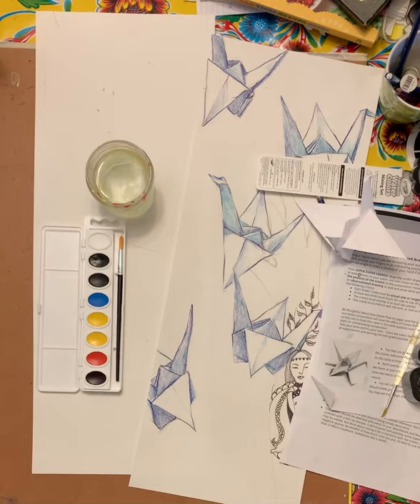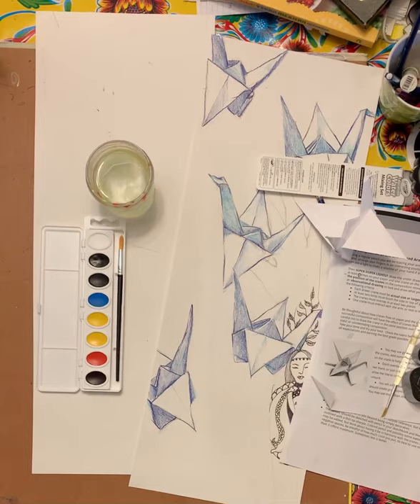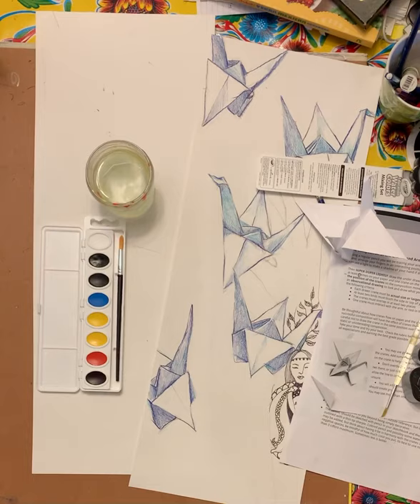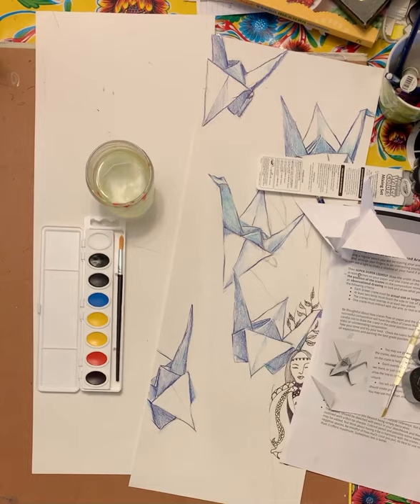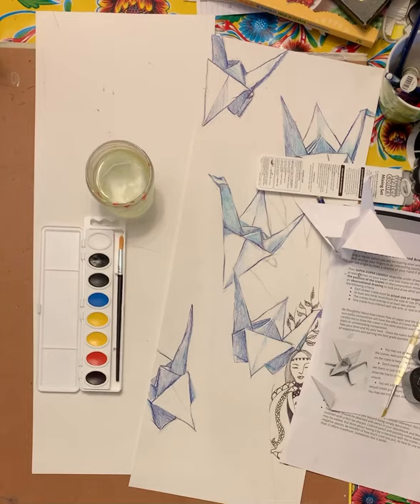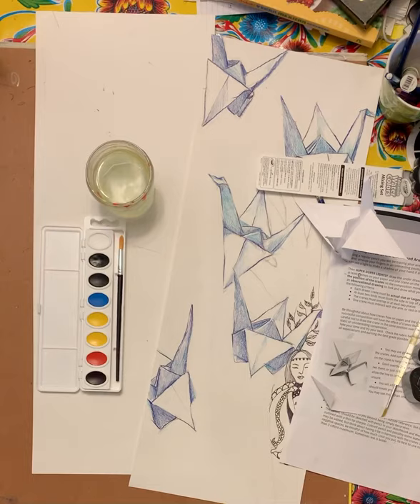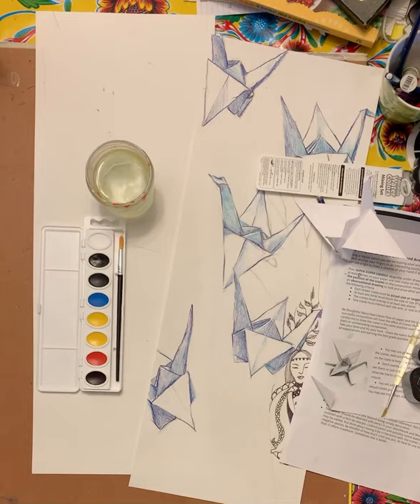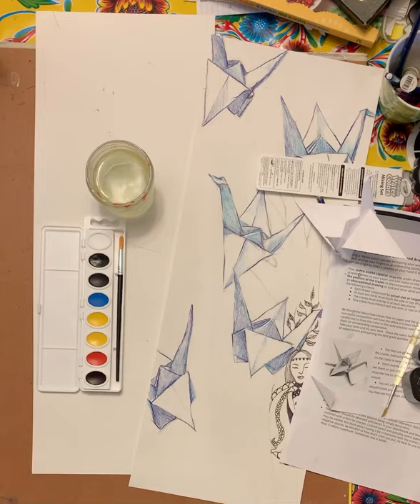Step 5~ Final step watercoloring background.